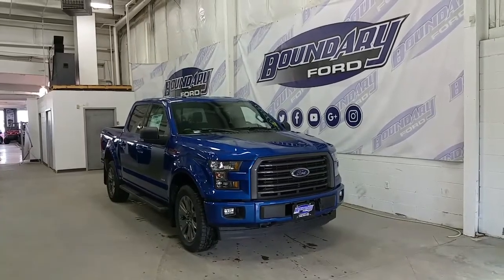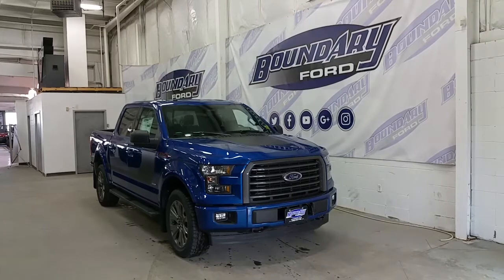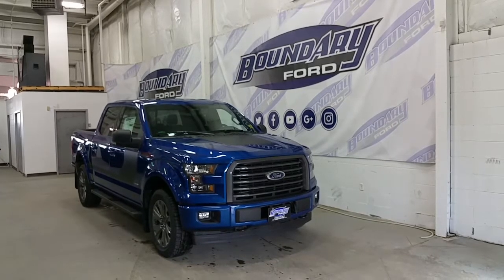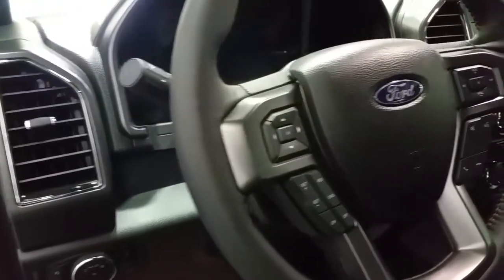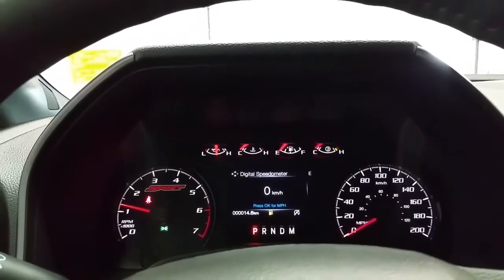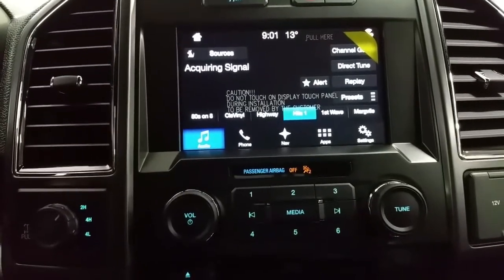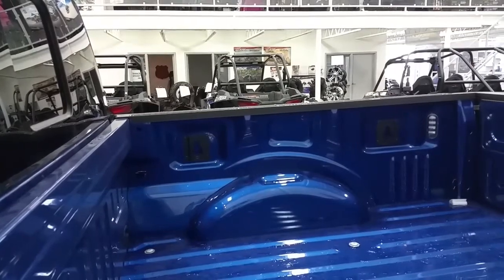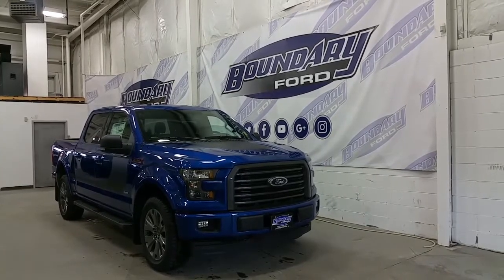2017 Ford F-150 Supercrew XLT Sport Special Edition W/ Ecoboost Review | Boundary Ford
Reintroduction to the all-new F-150 XLT Special Edition package. Sought after by many, this popular truck is #1 in Canada. The 2017 F-150 Special Edition Package includes lots of GREAT features starting with the shimmering paint, accented by Special Edition graphics on both hood and side. Black housing headlamp housings and black tarnished grey grill and wheels set this truck apart from any other. Powered by a 3.5L V6 Ecoboost engine an all new 10 speed automatic transmission this 4WD is ready to go! Pack a total of 5 people in the comfy and sporty interior. Sporting a two tone sport cloth seat, and heated seat option. Your passengers will be amazed at all Ford has to offer including back up camera, back up sensors, six months of complimentary Sirius Satellite radio, air conditioning, rear window defrost, Secure code entry and TONS MORE! We know that shopping for a vehicle has to be fun and exciting so come on down to Boundary Ford, and experience the lineup of F-150 and